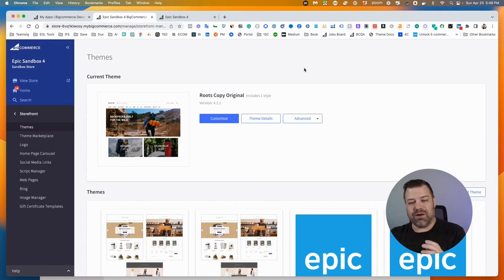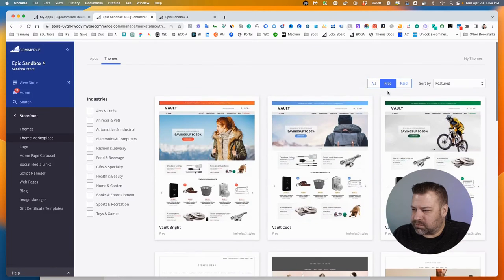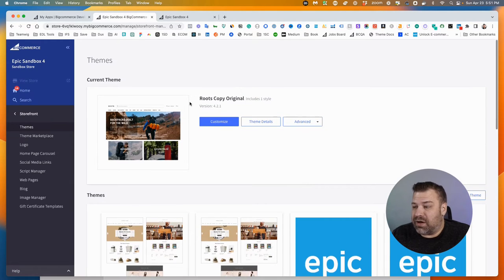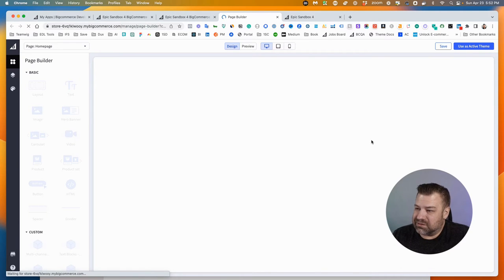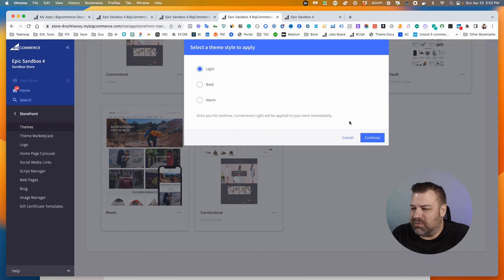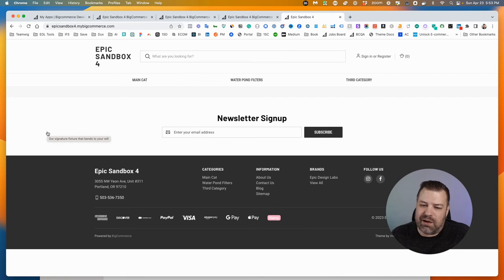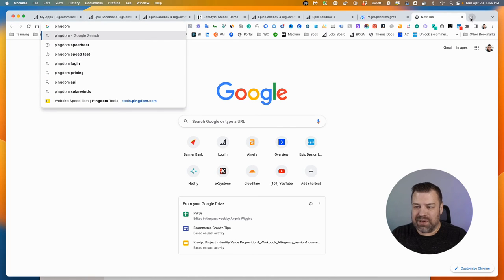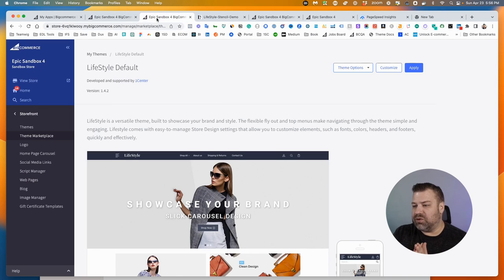How to Change Your Theme on BigCommerce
In this video, I'll show you how to easily change your theme on BigCommerce, whether you're using a free or paid theme from the marketplace. I'll walk you through previewing inactive themes, customizing theme styles, and testing your theme's performance using tools like Google's PageSpeed Insights. Join me as I share my tips and tricks for navigating BigCommerce themes and finding the perfect look for your online store.

-- Timestamps --
00:00 Introduction
00:55 Where to find inactive themes
01:20 Free and pay themes
02:30 Preview your theme
03:16 Customize themes
04:00 We can build you a theme
05:30 Suggestion
07:32 Outro